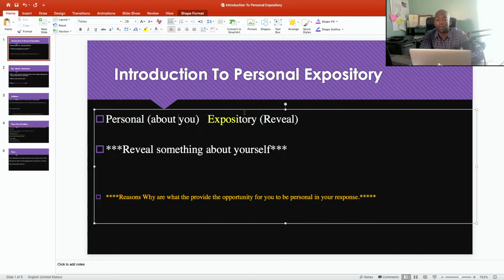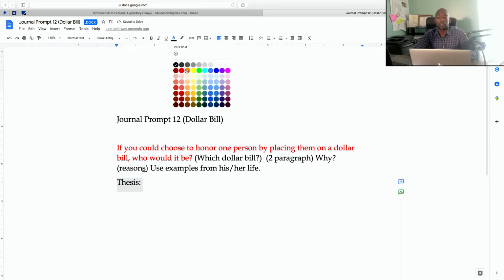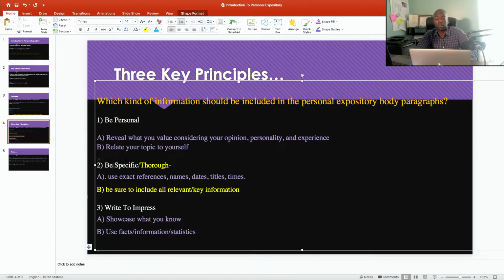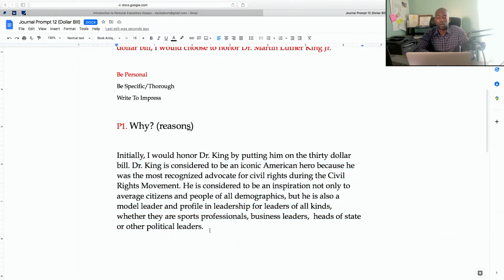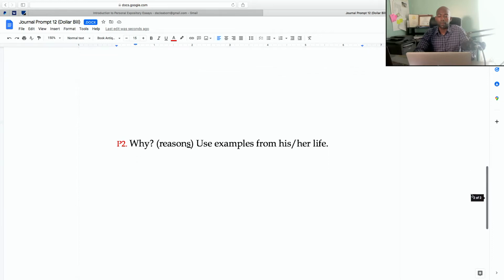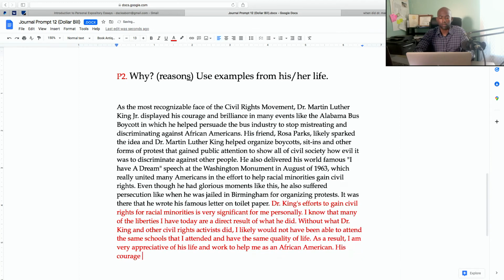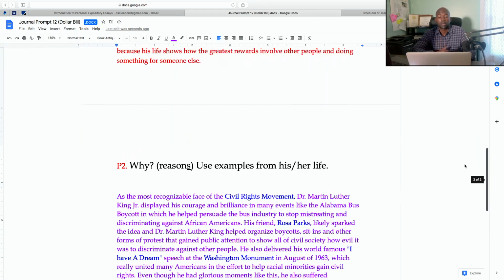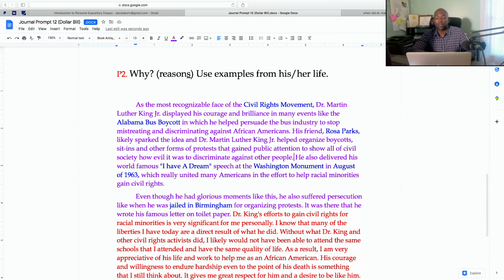Personal Expository Writing Lesson 1(with practice) Dollar Bill Prompt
This lesson reviews the main ideas of personal expository writing. It then introduces the first practice assignment and allows students to practice or watch me as I practice.